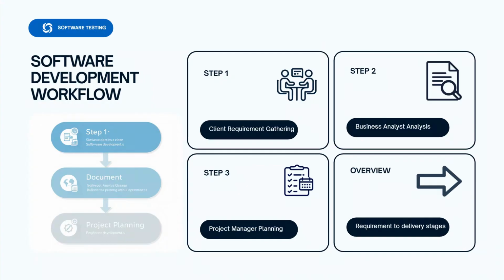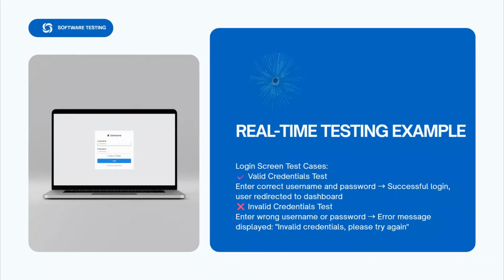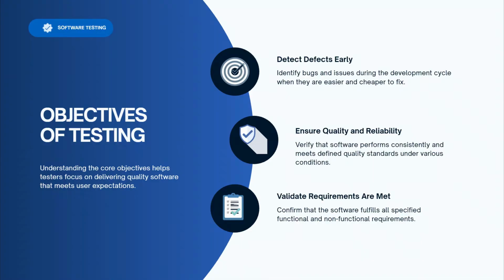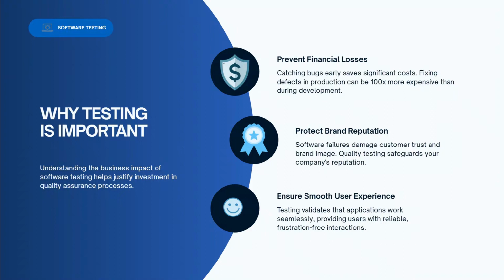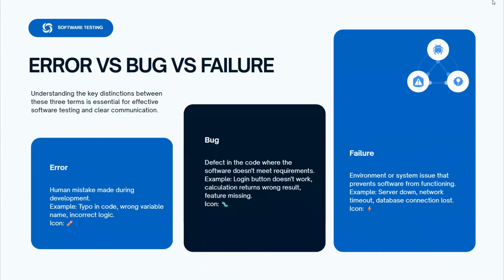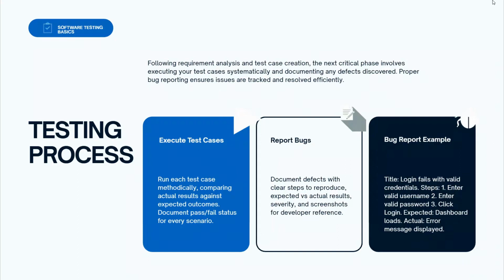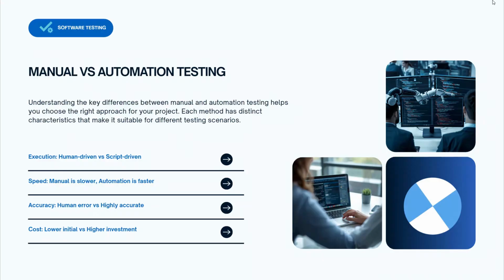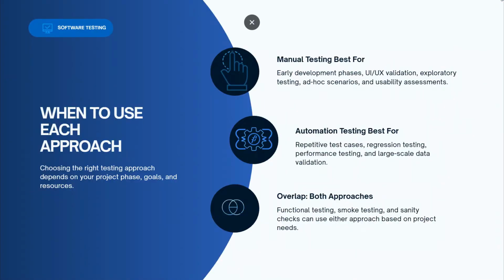Manual Testing Basics for Beginners - Real-Time Example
In this session, we break down the fundamentals of Software Testing and Manual Testing in a clear and beginner-friendly way.

If you've ever been confused about what testers actually do, what is a bug, or how testing works in real-time projects, this video will give you complete clarity from scratch.

Software testing is a process of evaluating an application to identify defects and ensure it meets the given requirements. Through real-time examples like banking and e-commerce applications, you’ll understand how testing helps prevent major business losses and ensures a smooth user experience.

We also walk through the complete workflow of a software project — from requirement gathering to development, testing, and production release — so you can clearly understand where QA fits in and why it is critical.

In this live class recording, the concepts are explained in a structured + practical way, making it easier for beginners to build a strong foundation in manual testing.

Whether you're starting your journey in software testing or preparing for a QA role, this session covers all the essential basics you need to know.

🚀 About Scoop Labs

At Scoop Labs, Banashankari, Bangalore, we bridge the gap between traditional education and real industry expectations through:

✔ Real project development
✔ Industry-standard tools
✔ Mentorship from working professionals
✔ Structured, career-focused programs

We deliver credible, industry-aligned training designed to help learners build deployable, real-world software, not just theoretical knowledge.

Our mission is simple:
Learn Smart. Build Real. Grow Fast.

Whether you're a student, fresher, career-switcher, or working professional looking to upskill, Scoop Labs helps you gain the technical skills, mindset, and confidence needed to succeed in today’s competitive tech industry.

Tech insights
Career guidance
Project-based learning
Interview preparation tips
Real development knowledge

Start your tech journey with clarity.
Start with Scoop Labs.